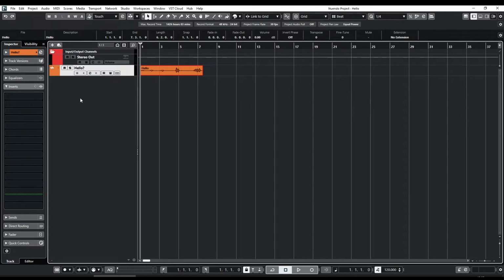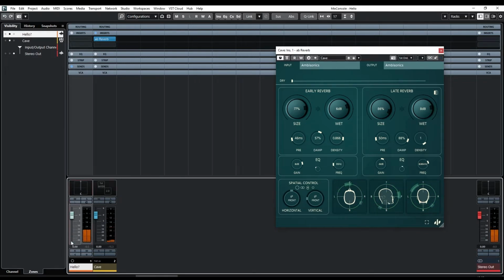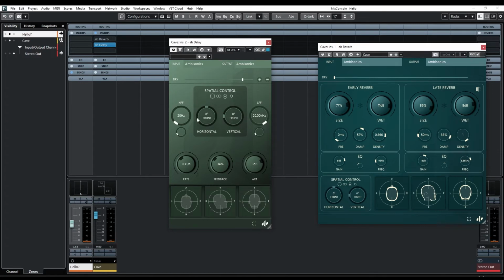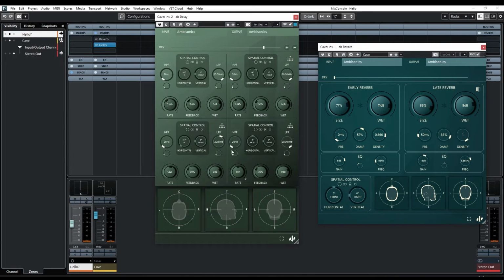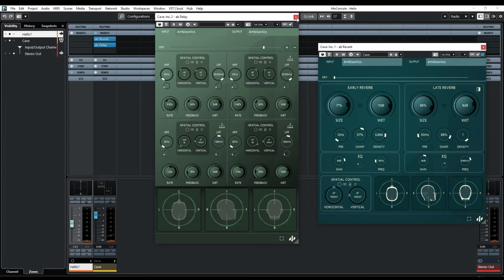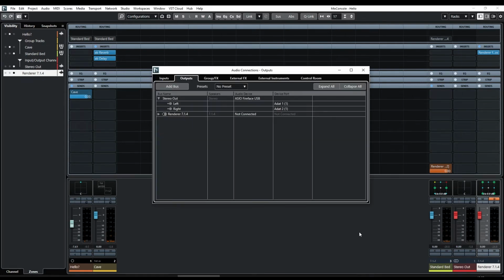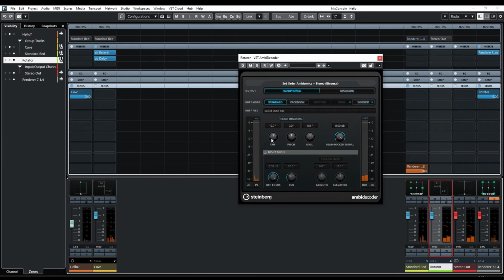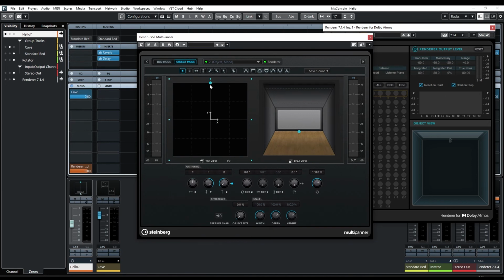Sound Design: Cave Effect in Stereo and Dolby Atmos (Steinberg Nuendo 12)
In this video we'll be doing some Sound Design of a mono recording so that it sounds as if it were coming from a cave, using our 'ab Reverb' and 'ab Delay'. We'll work both in Stereo and Dolby Atmos.

Timeline:
0:00 Intro
0:53 Stereo
8:04 Dolby Atmos

ab Reverb is a digital reverb with spatial properties, which add not only width but also height and depth to your signal with both early and late reflections that can be manipulated independently.

Whether you are working with a Mono, Stereo or Ambisonics source (1OA, 2OA, 3OA)**, ab Reverb will automatically adapt its input to whatever you throw at it. ab Reverb will then output a Stereo or Ambisonics signal so that you can later decode it to any speaker-array possible, from binaural all the way to Surround, Atmos, custom speaker arrays, anything!

ab Reverb’s internals work natively in Ambisonics, meaning you can apply spatial transformations to the reverberations for real psycho acoustic results… Have your spaces rotate towards any direction whilst you keep your source steady in the middle. Freeze your reverberations to create infinite pads, anything goes!